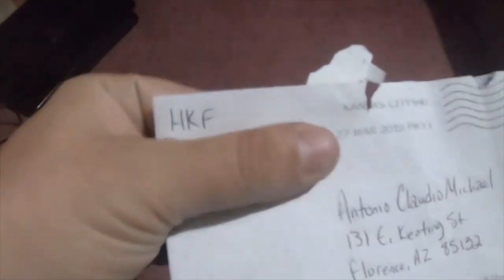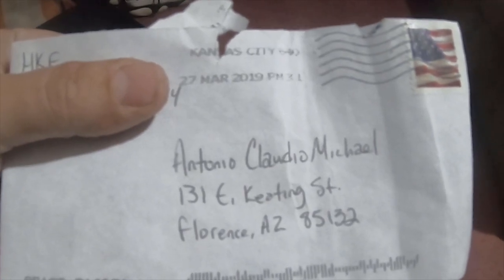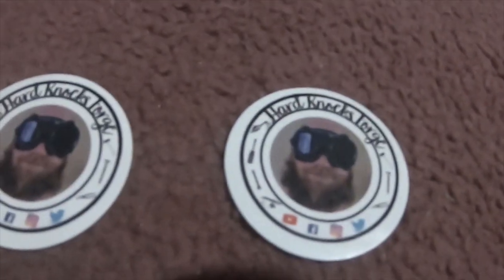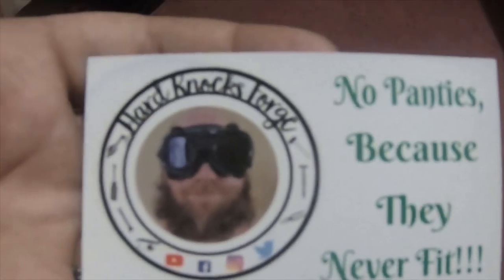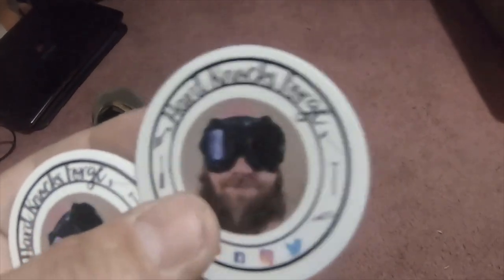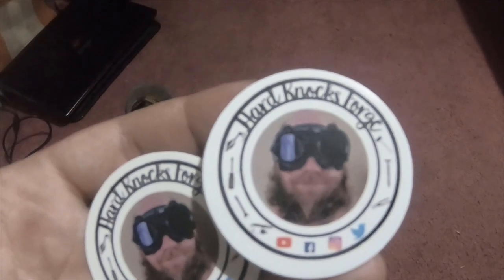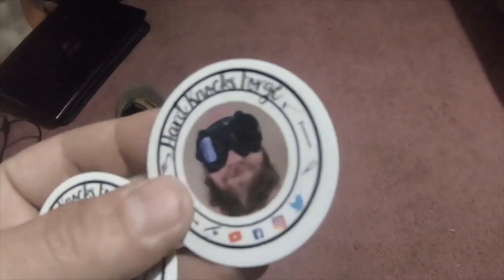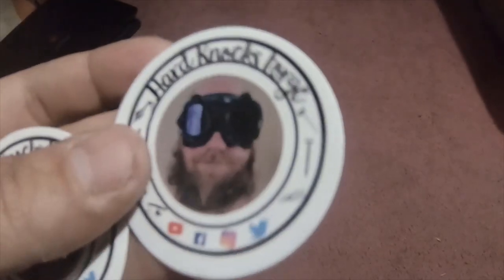Mail Call Hard Knocks Forge